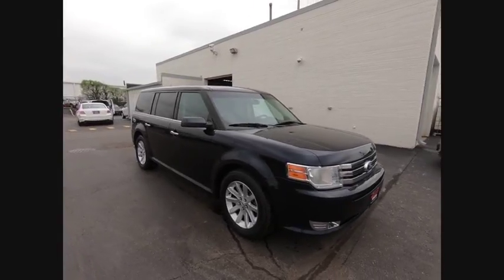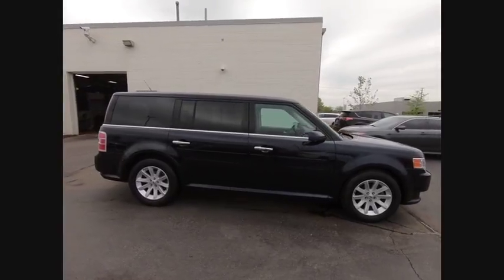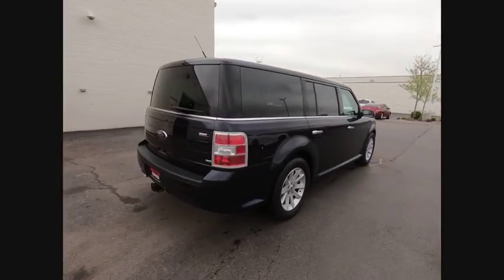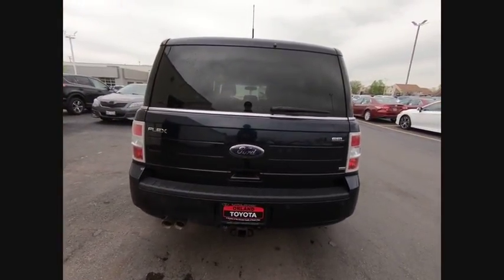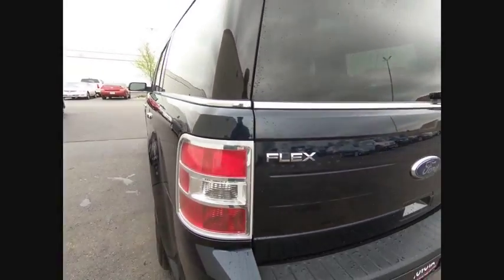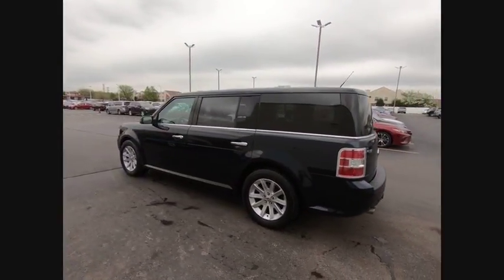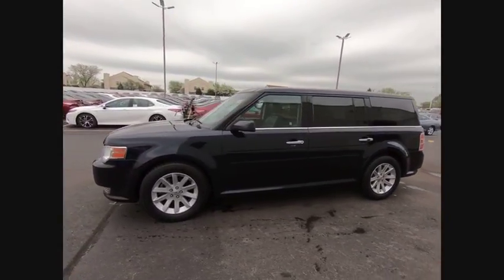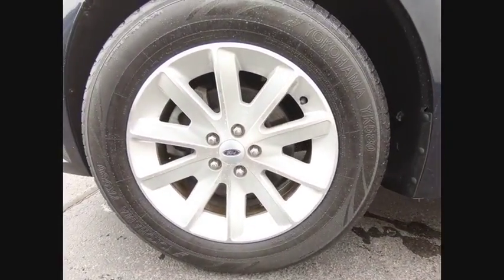2010 Ford Flex Tinley Park IL P68141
2010 Ford Flex SEL

Orland Toyota
8505 W 159th St

2010 Ford Flex SEL **LEATHER SEATS, **HEATED SEATS, **REMOTE KEYLESS ENTRY, **ALLOY WHEELS.brbrbrOur family owned dealerships have served this area for many years. We look forward to meeting every one of our customers, and we will always be here for you before, during, and even after the sale. When you come to us, you will receive exceptional customer service and we will make you feel right at home. Our Tinley Park location was built to serve Orland Park, Joliet, Naperville, Oak Forest, Romeoville, Harvey, Chicago Heights, Burbank, Calumet City, and the surrounding areas, but we still love to get customers from out of state and even North Chicago. We look forward to serving you soon!